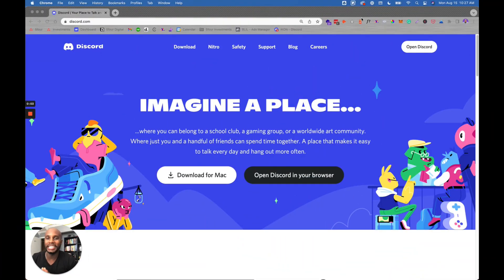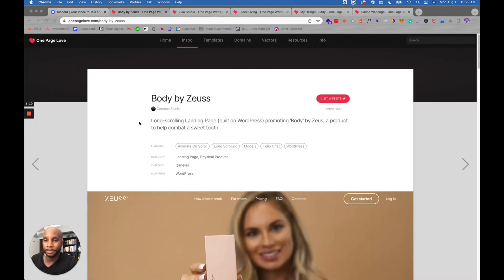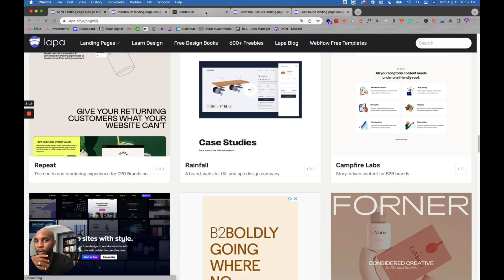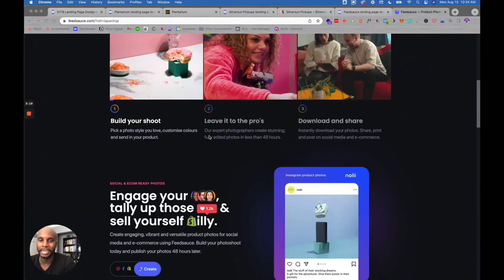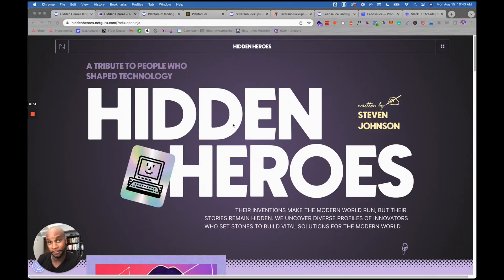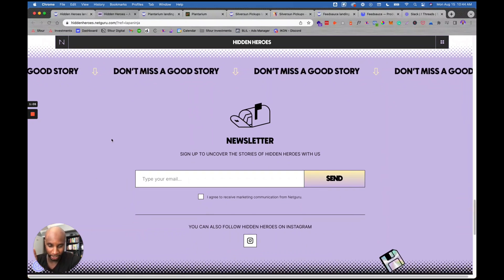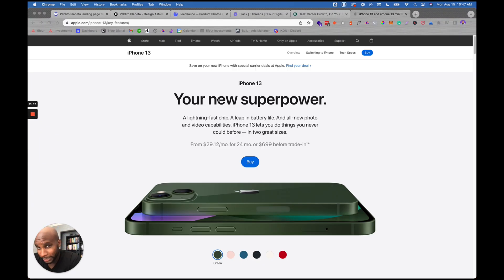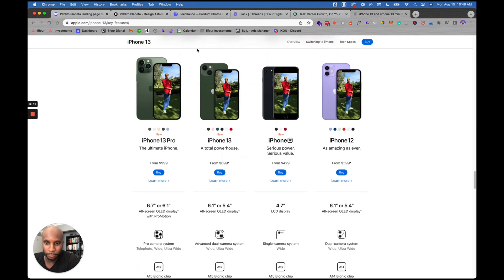Web Design Fundamentals for Designers